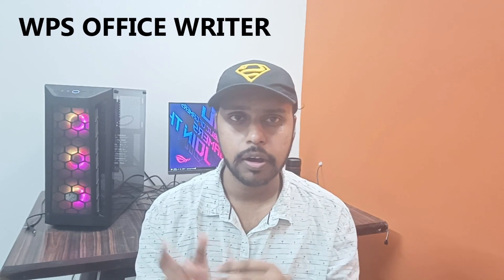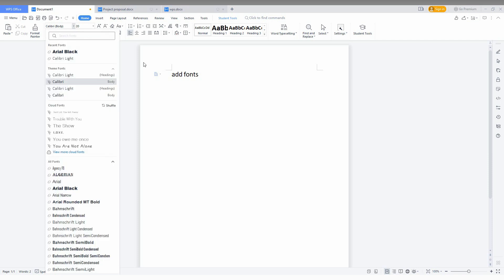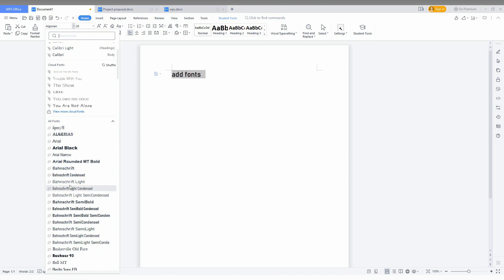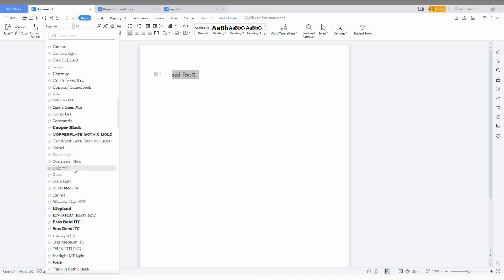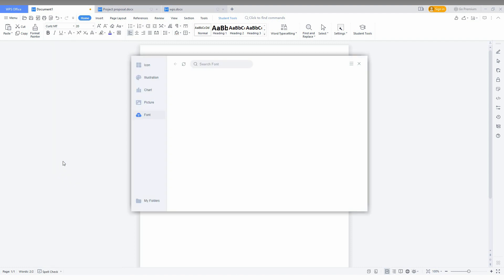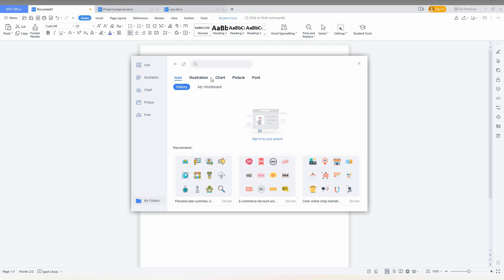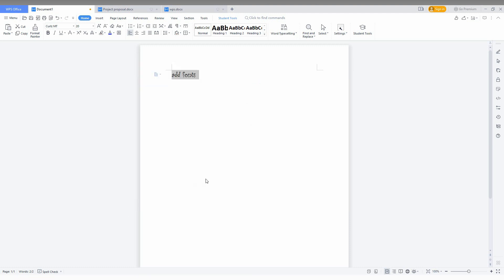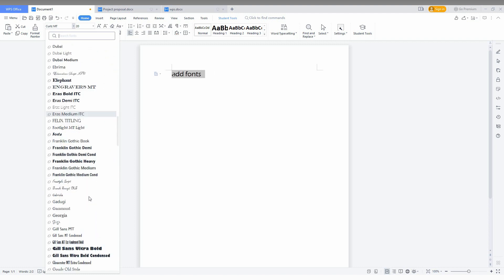How to add fonts in wps office writer | get more fonts for wps office writer